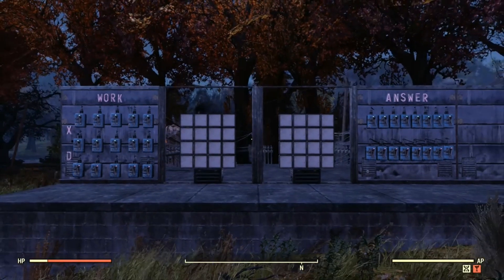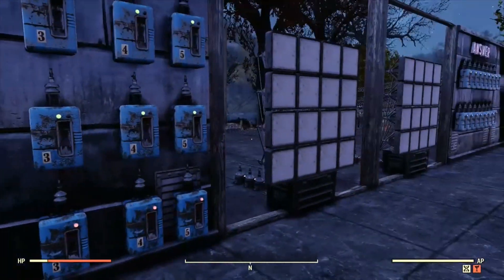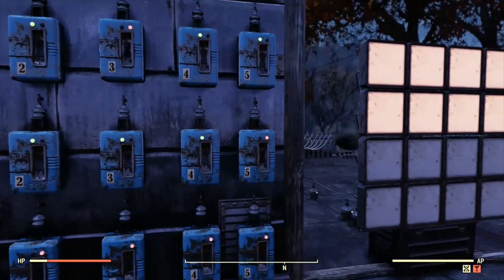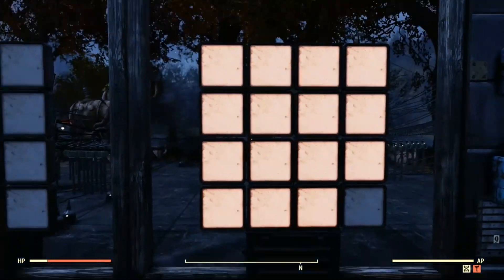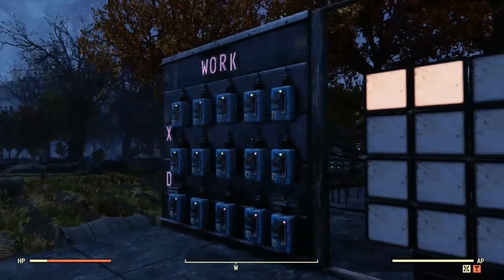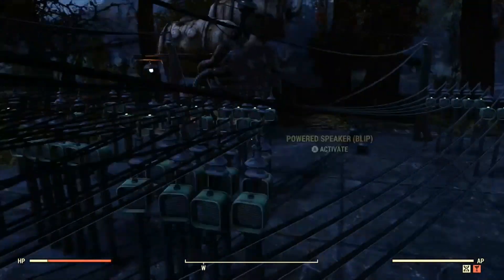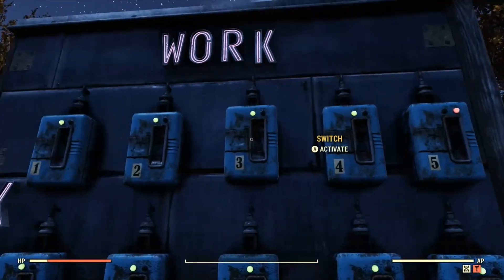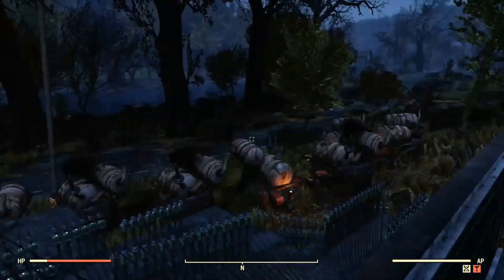Fallout 76: Working calculator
Something I wanted to do for a while was try to make a calculator with the existing camp objects. I didn't think this was possible for quite some until I started looking different multiplication methods and happened upon "quarter square multiplication" which is an old Babylonian method for doing simple multiplications.